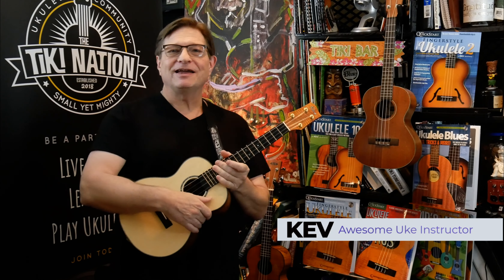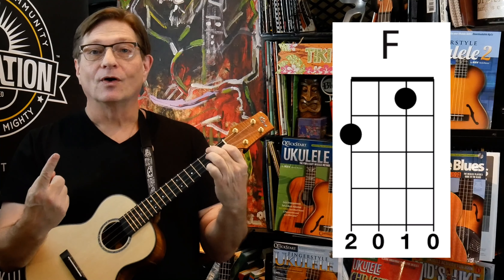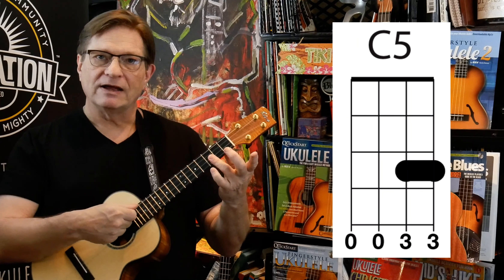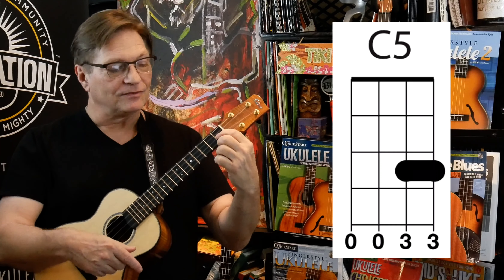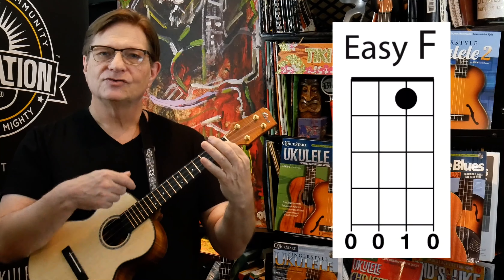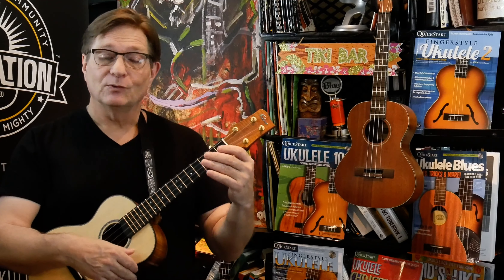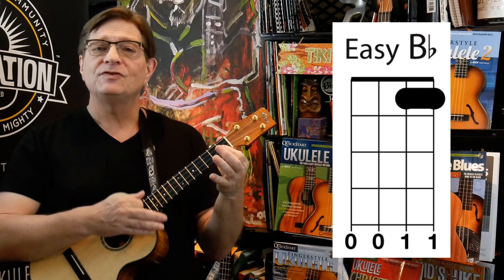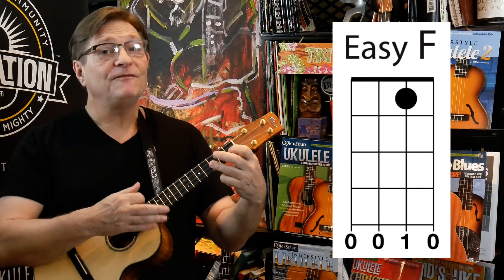Free Falling for Easy Uke! Play Tom Petty in less than 5 minutes.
Free Falling For Easy Ukulele. Learn TOM PETTY in 5 minutes! Super easy chords. You'll sound like a pro and impress your friends and neighbors!